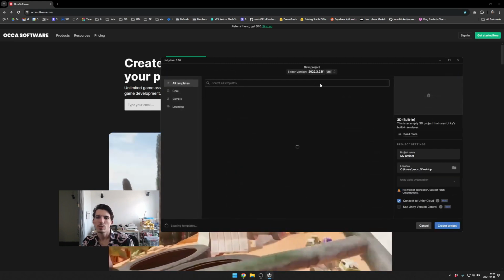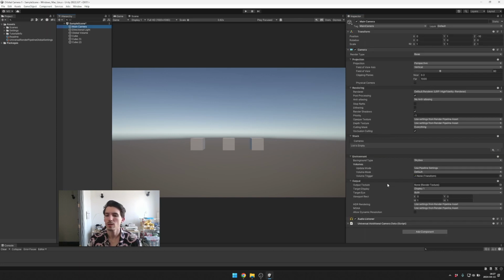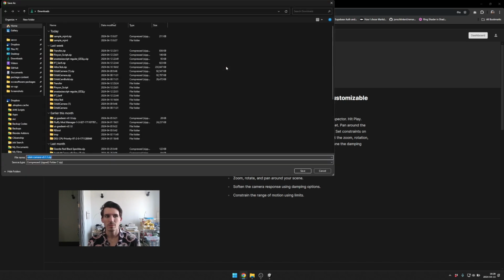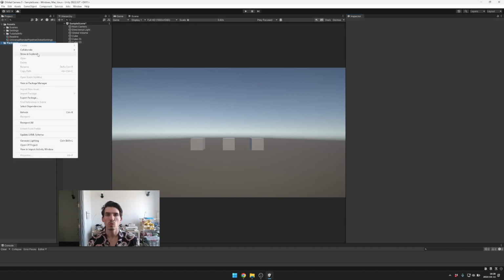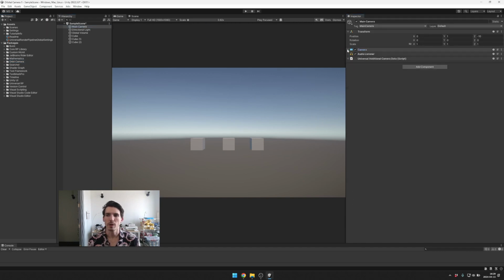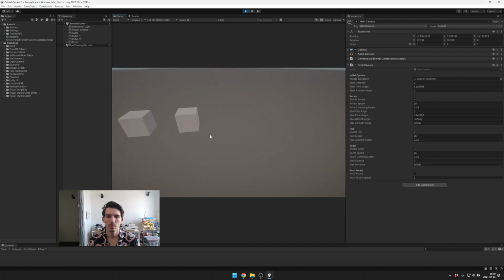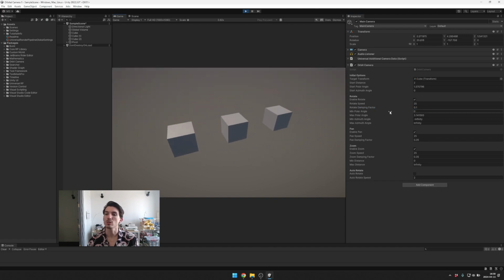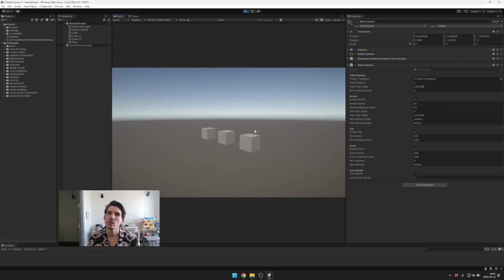Orbit Camera for Unity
Sign up on OccaSoftware to download the asset for free. In this video, we cover how to install and use the Orbit Camera.